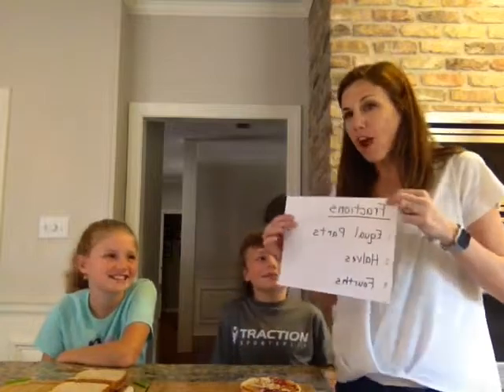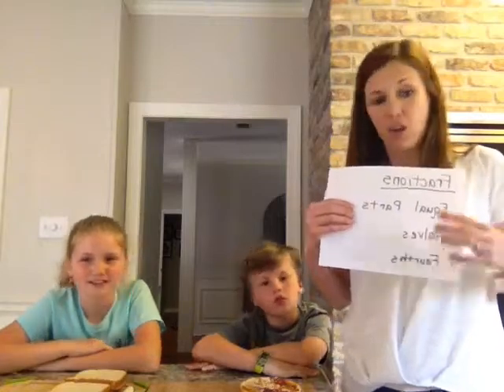Lunchtime fractions with Mrs. Sessums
Learn beginning fractions with Mrs. Sessums and her kids!